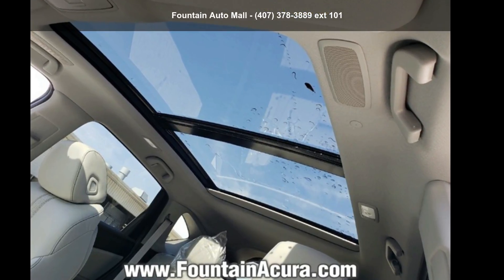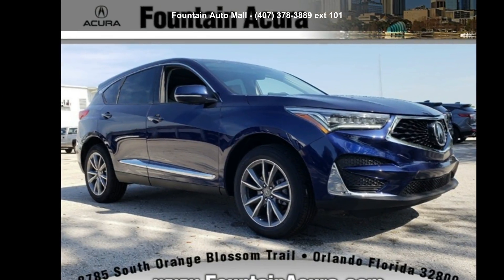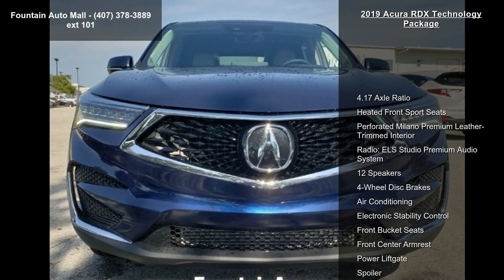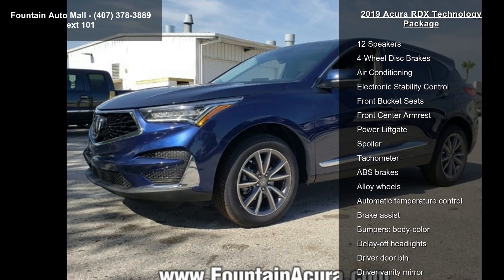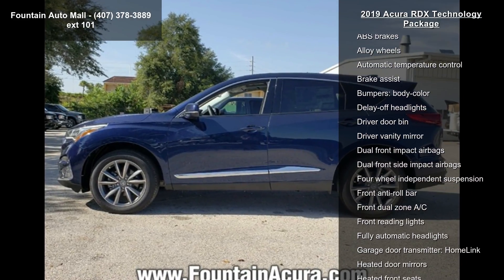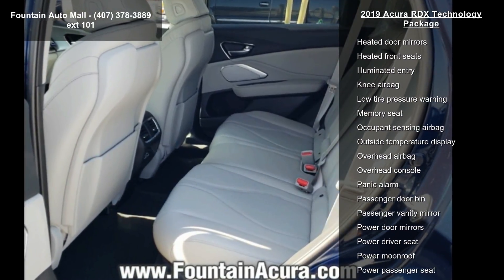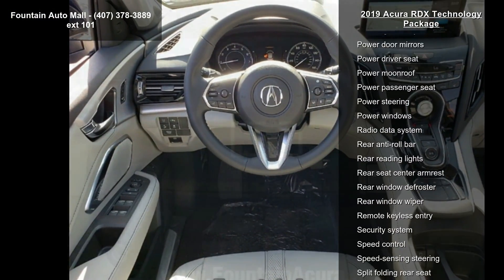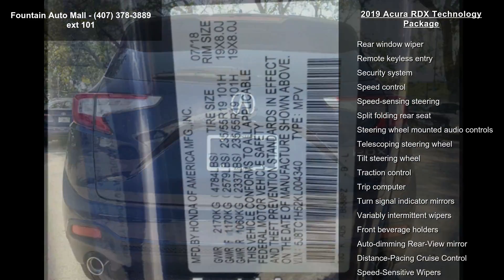2019 Acura RDX Technology Package